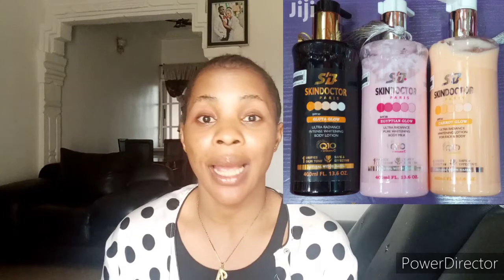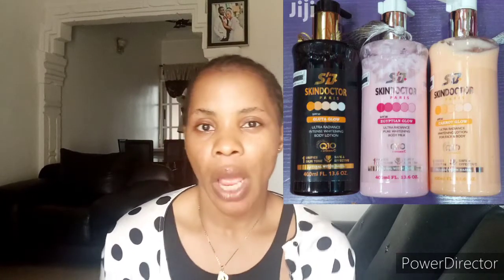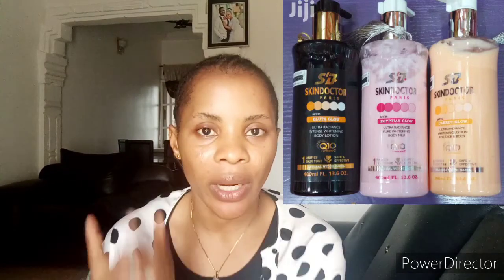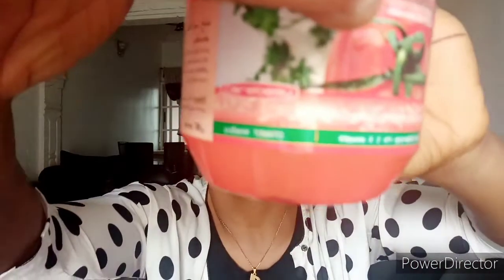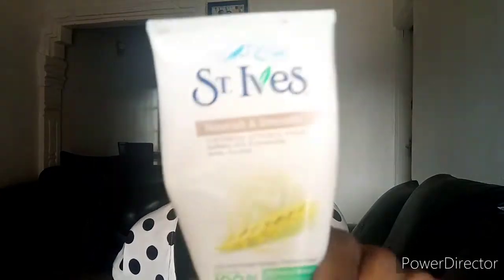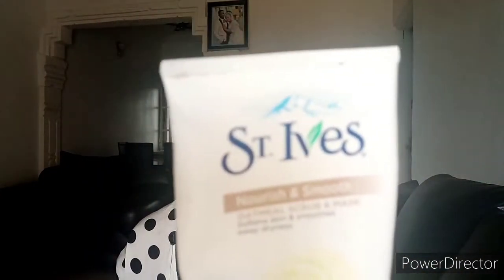(Q&A), SKIN DOCTOR BODY CREAM REVIEW, SKINCARE PRODUCTS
HELLO FAM WELCOME BACK!!!💓💕 thanks for turning in again, i promise to always upload good contents for you guys..love you all❤
todays video I will be answering some YouTube questions and making reviews on some products and showing my skincare products I use for my skincare routine

                        :emmic_skincare_classes
                        :emmic_skincare_trainin
                       :emmic_skincare_school

Personal IG: Cassie_Nailah

We do online training, send us a whatsapp message on this number 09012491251, its very cheap and affordable, free ebooks will be given out, also certificate will be awarded to students.